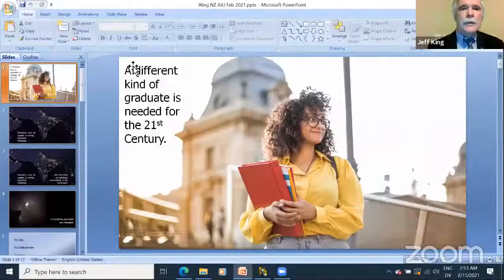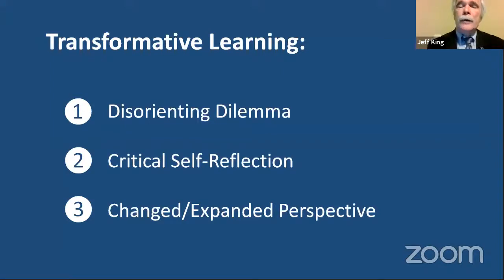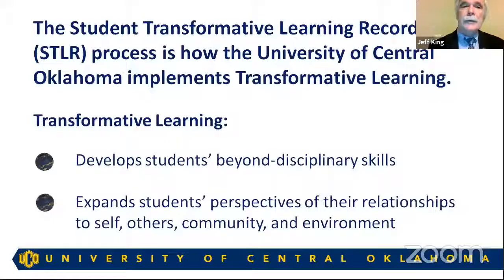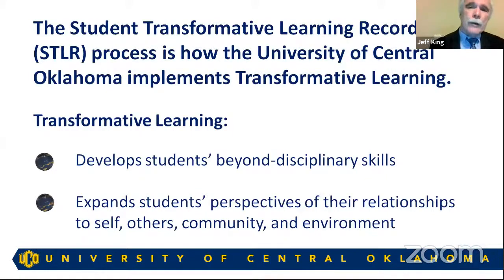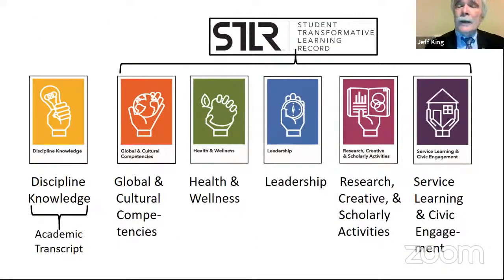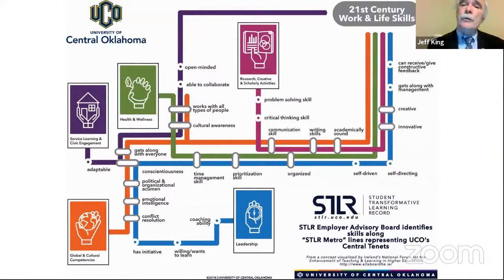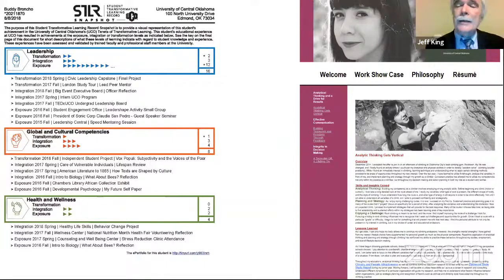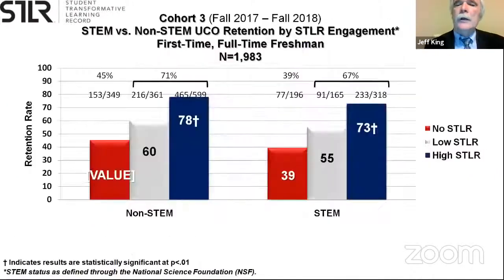TECHNICAL SE SSION I North Zone Vice Chancellor's Meet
Chairperson: Prof. M. Jagadesh Kumar, Vice Chancellor Jawaharlal Nehru University, New Delhi
Speakers: i.. Prof. (Dr.) Ami Upadhyay, VC, Dr. Babashaeb Ambedkar Open University, Ahmedabad
ii. Dr. Jeff King, Ed.D., Exe Dir, University of Central Oklahoma’s Center for Excellence in Transformative Teaching and Learning
iii. Dr. (Mrs.) Shakila T Shamsu, Formerly OSD, Dept. of Higher Education, M/o Education, Govt. of India